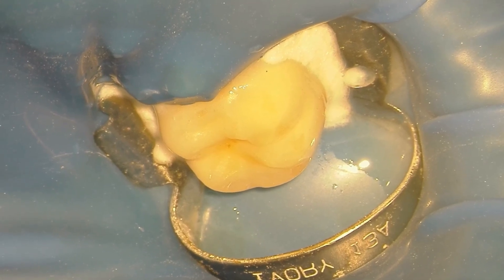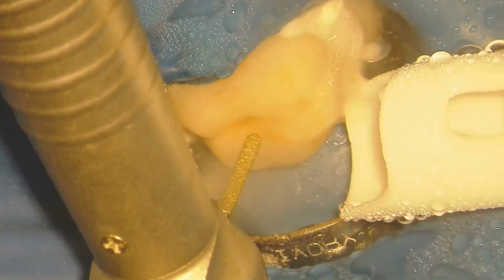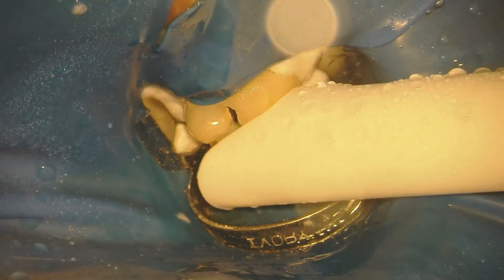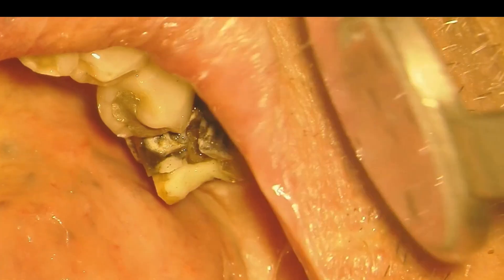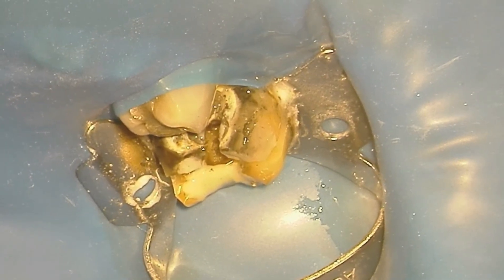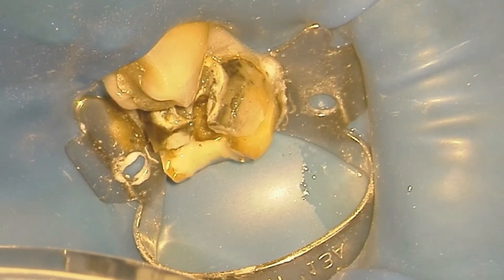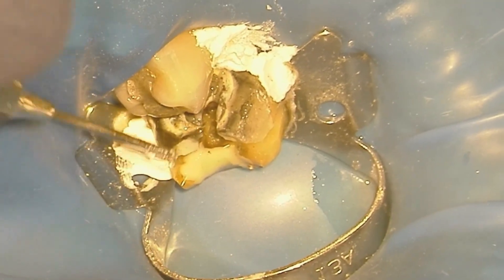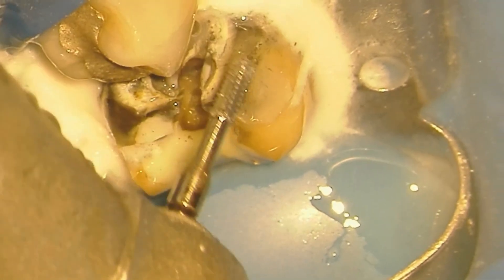Rootcanal 360--Dental Dam Placment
In this video,  I'll show you how to place a split rubber dam-a simple yet effective modification to traditional isolation techniques. You'll see how to prepare the dam, position it for maximum visibility and moisture control, and ensure patient comfort during endodontic and restorative procedures. This method is ideal for endodontists, general dentists, and dental assistants looking to improve clinical isolation without compromising speed of visibility.